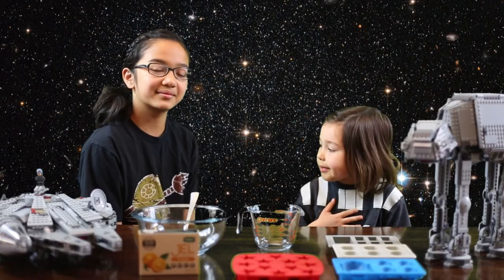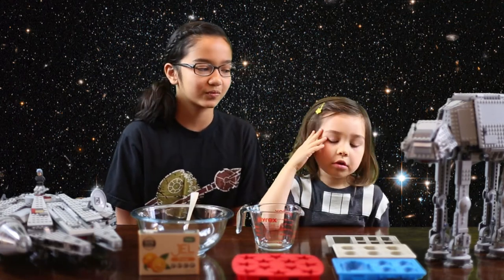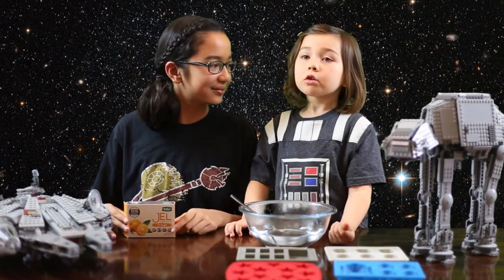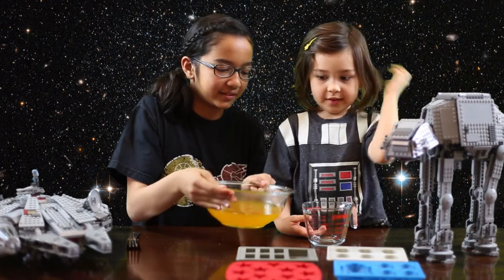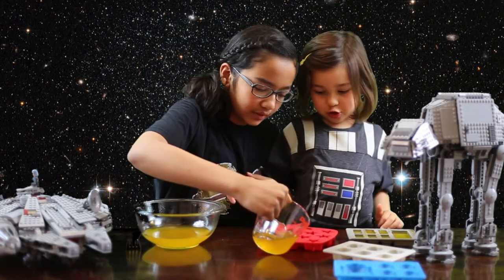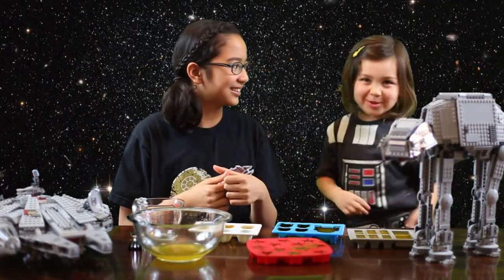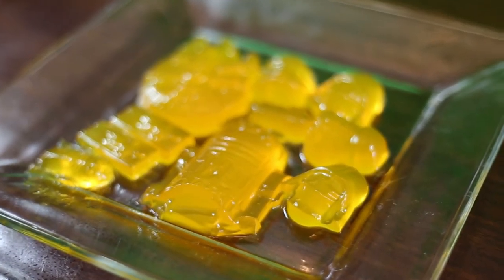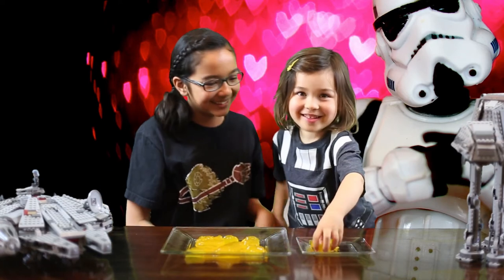How to Make Star Wars Jiggle Treats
We didn't use Jell-o, and we didn't use gelatin, so we're calling these jiggle treats.

We used Bakol Jel Dessert and water for the ingredients.